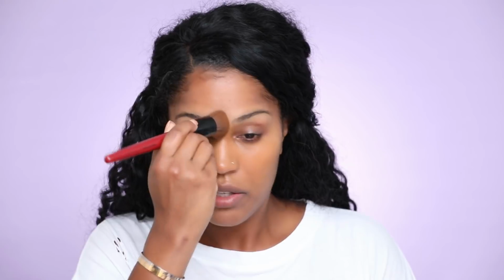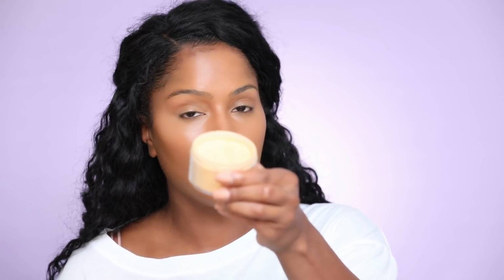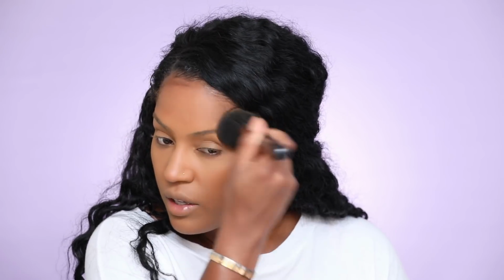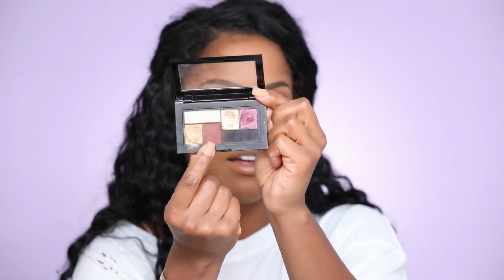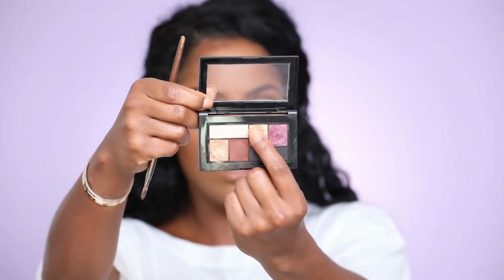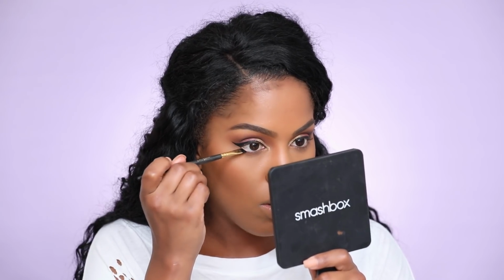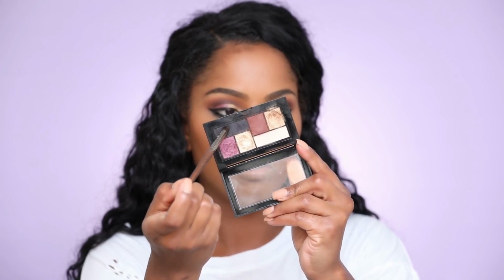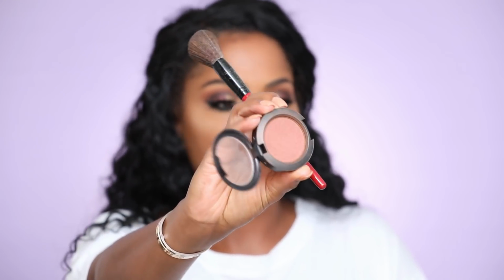Dramatic Fall Makeup Tutorial | Maybelline x Shayla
Hey Fam! My Maybelline Collaboration is back in stock. FINALLY! I created this purple and gold smokey eye using my City Mini Palette.

Available on Ulta.com September 1st

Maybelline City Mini Palette x Shayla
Maybelline Big Shot Mascara Baddest Black
Netosha Denona Dark Brown Brow Powder
Bobbi Brown 6.25 Skin Foundation
Sacha Cosmetics Buttercup Setting Powder
MAC NC42 Pro longwear Concealer
Colourpop x iluvsarahii Freckles
Urban Decay Fix Eyeshadow Base
Inglot 77 Liner
Lilly Lashes Miami
Callas lash adhesive
Maybelline Master Chrome Highlight
MAC cosmetics Sweet as Cocoa Blush
Dose of Colors DESIXKATY No Shade Lipstick
Dose of Colors DESIXKATY Over the top Lip gloss